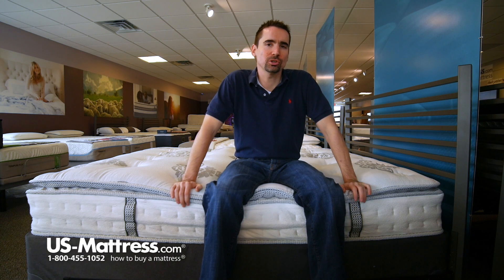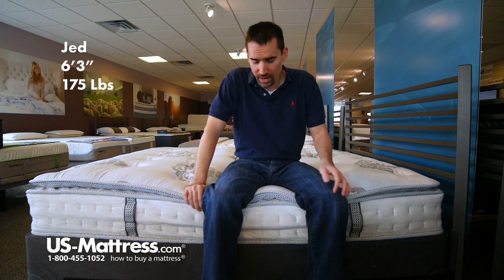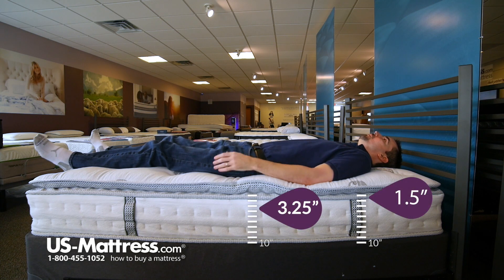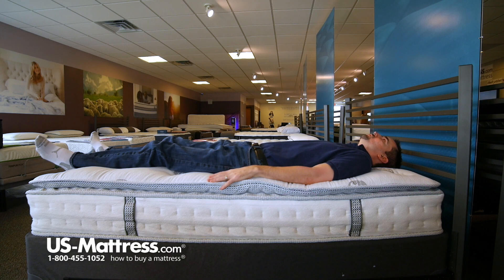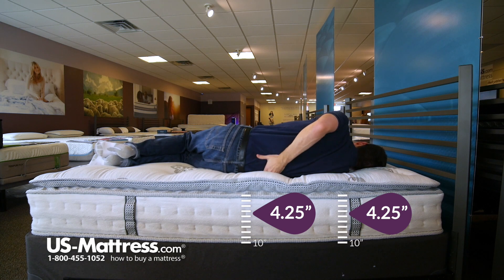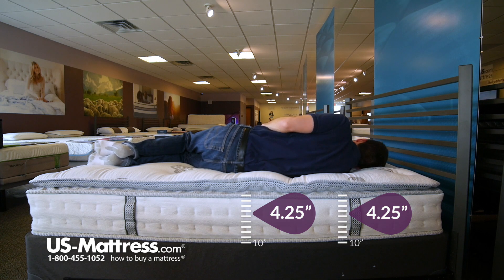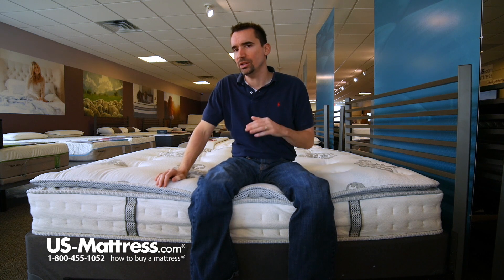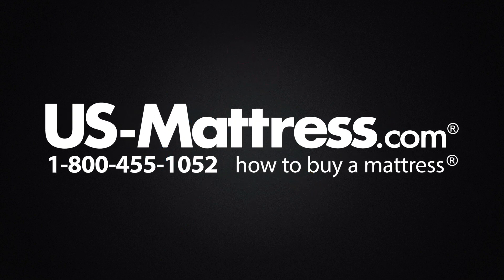Classic Brands Mercer 12 Inch Hybrid Cool Gel Memory Foam & Innerspring Mattress Comfort Depth Jed